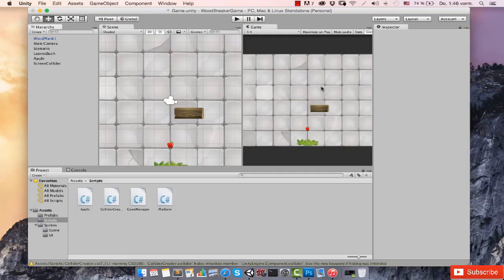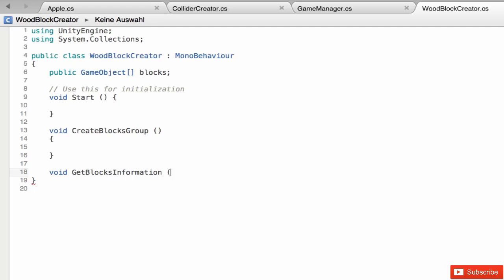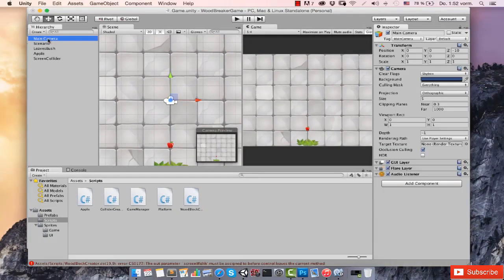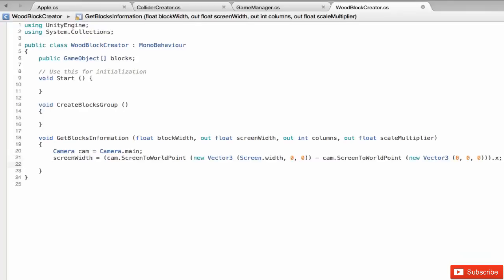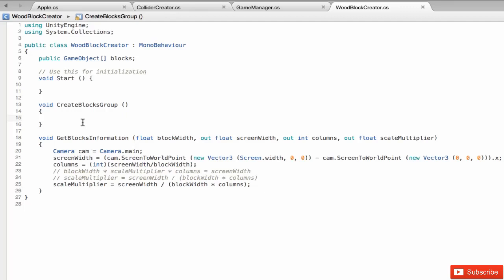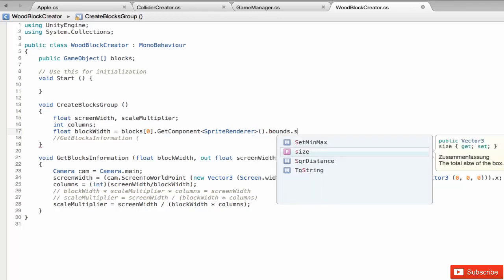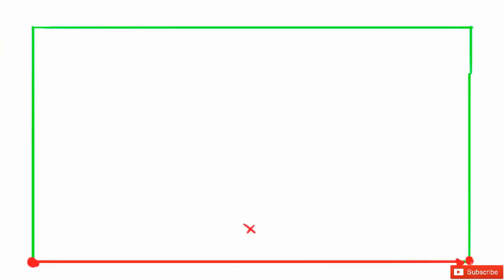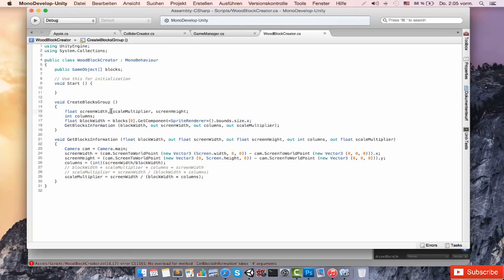Unity Tutorial - Make Game in Unity 2018 - Wood Breaker #09